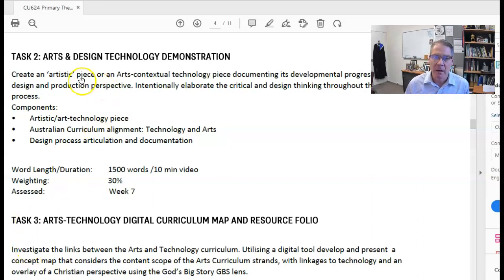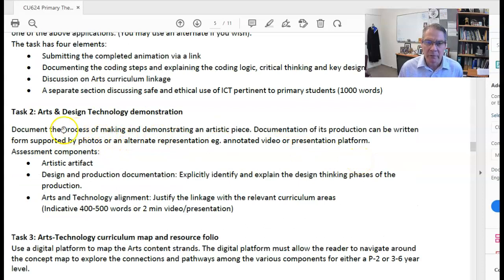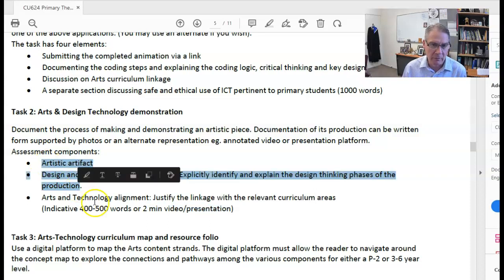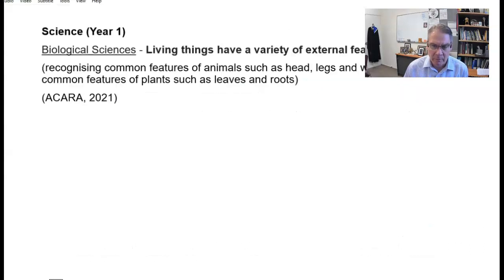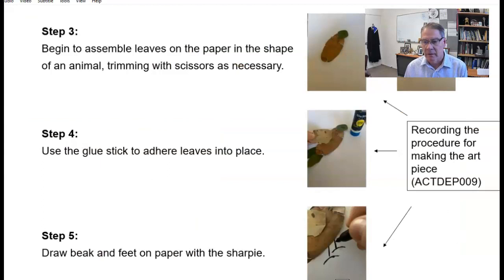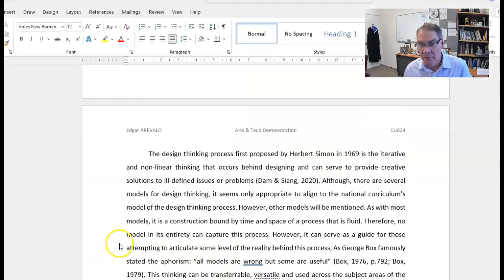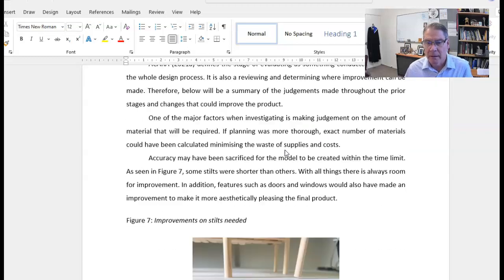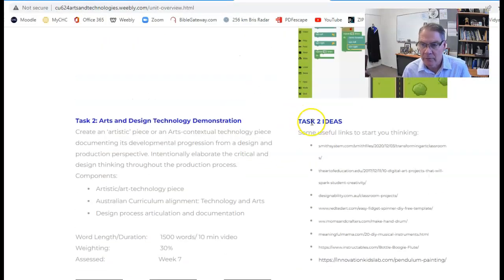CU624 Task 2 unpacking